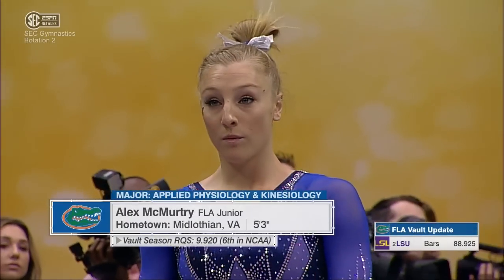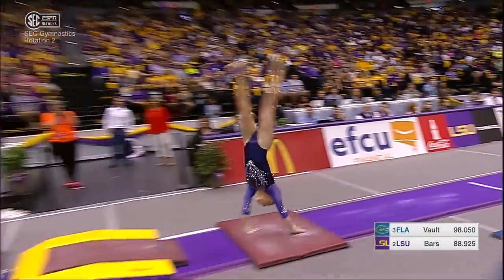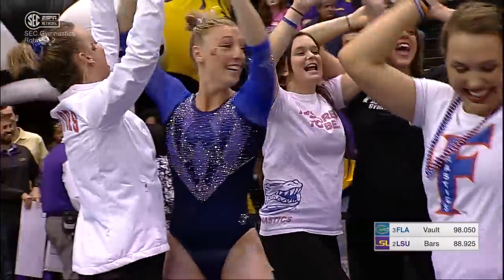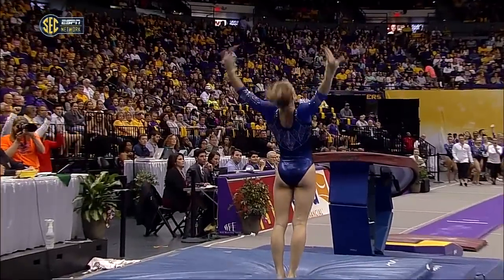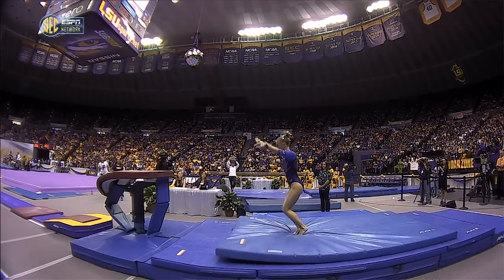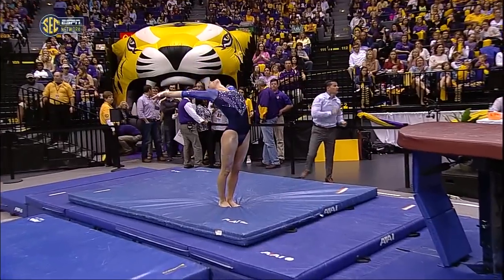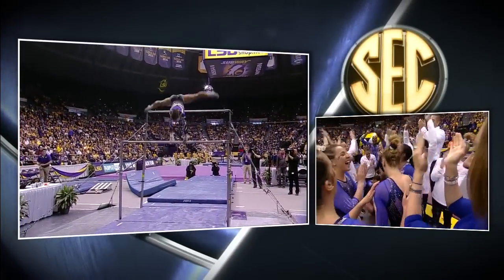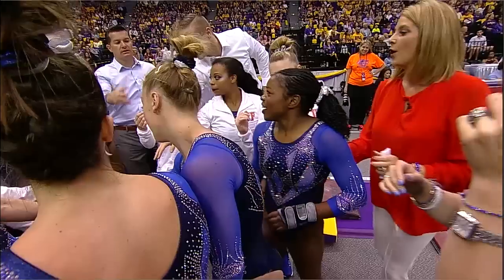Florida Gymnastics: Alex McMurtry Perfect 10 Vault 3-5-17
Florida's Alex McMurtry recorded her second perfect 10.0 on vault against the LSU Tigers on 3-5-17!